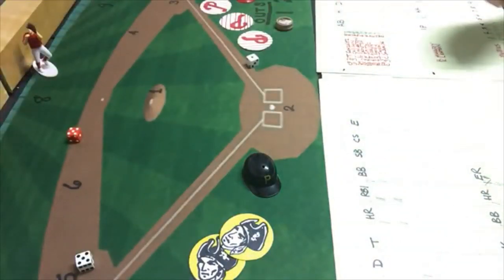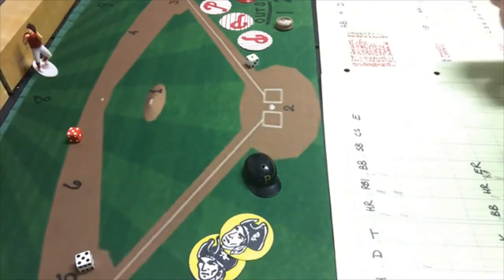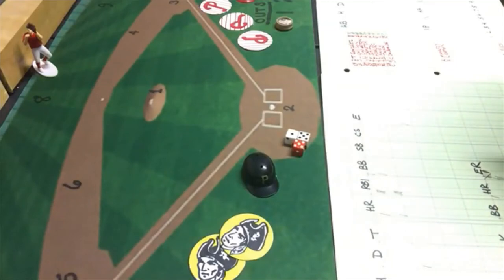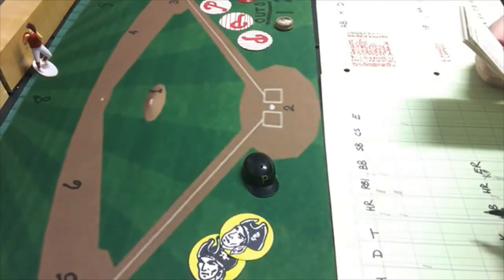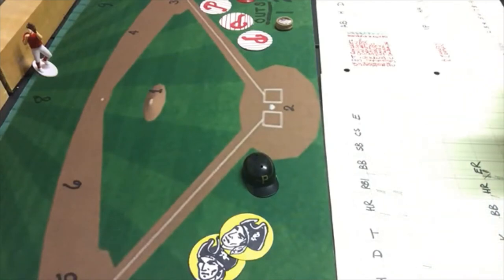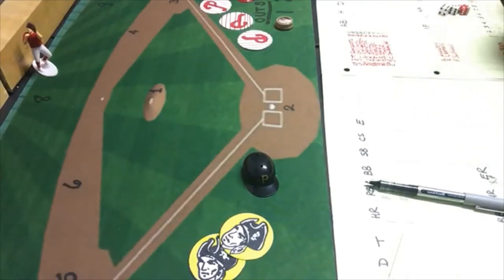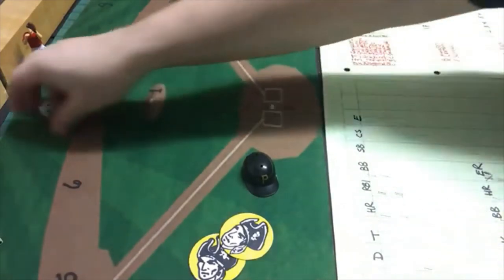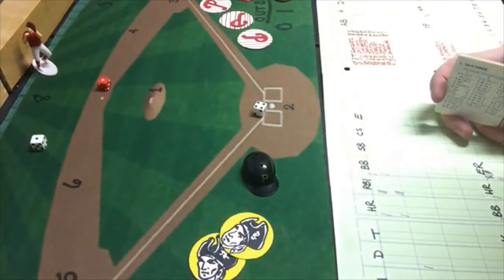Strat-O-Matic C&D Baseball; GAME 2, 1979 Pirates vs. 1961 Phillies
An absolutely EPIC Game 2 in my elimination round robin tournament between the 1979 "We Are Family" Pittsburgh Pirates and the woeful 1961 Philadelphia Phillies! Is there going to be a Game 3? Tune in and see.